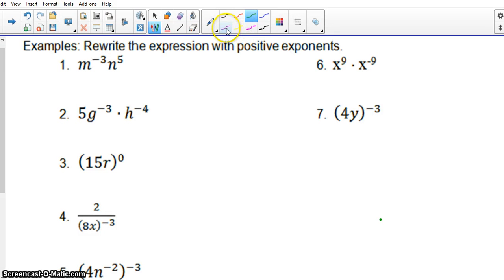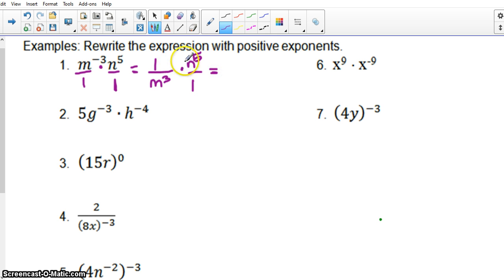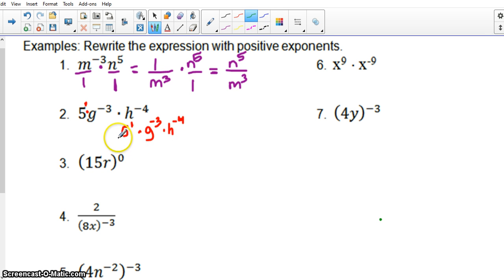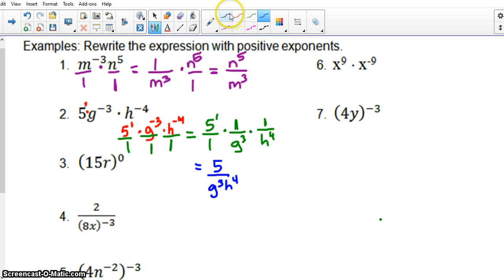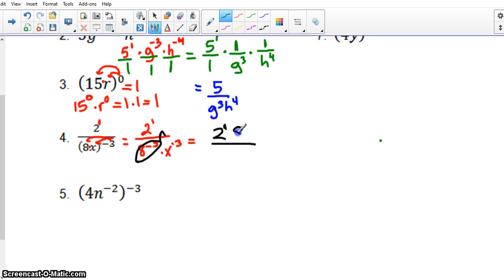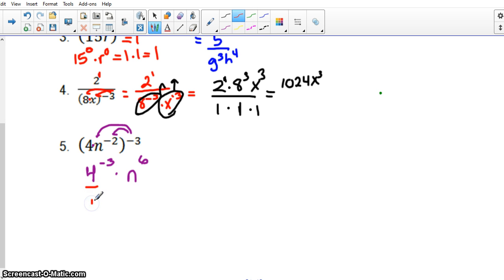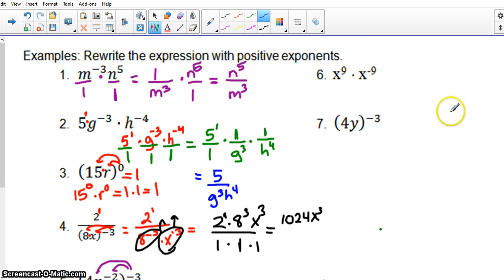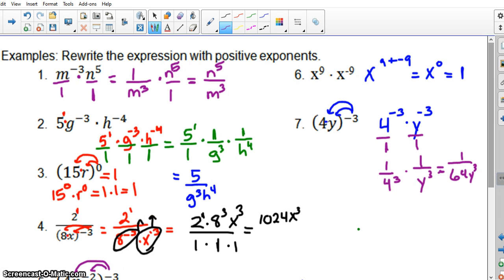6 4 Lesson Part 3